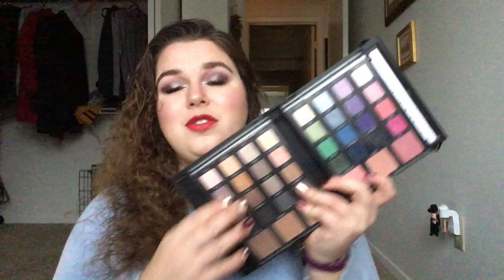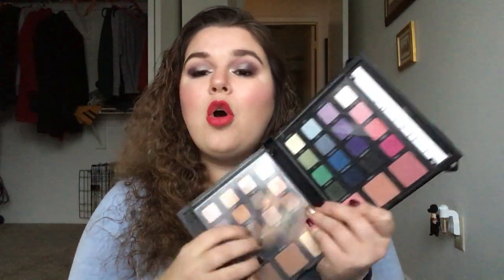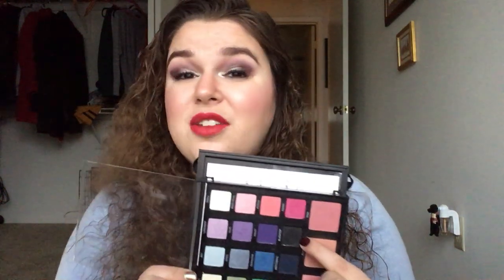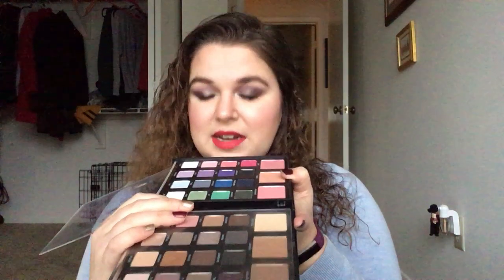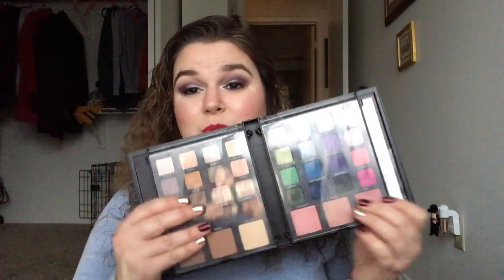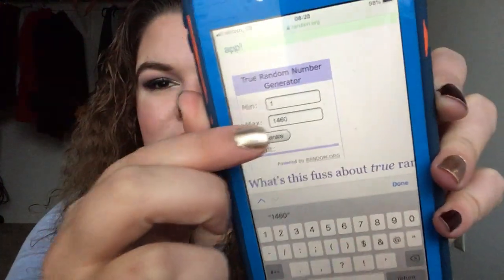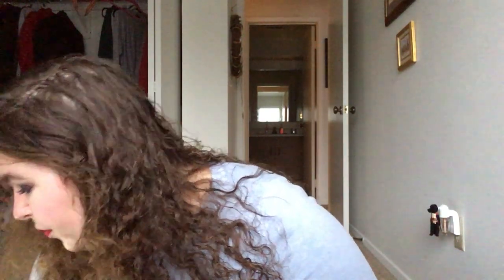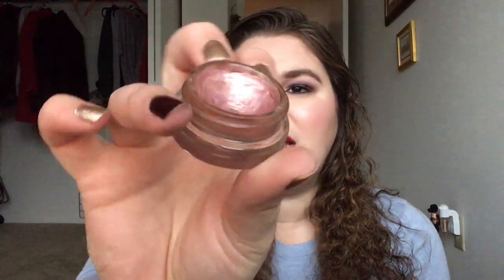Weekly Product Pan #30: Smashbox Masterclass Volume III Palette (Shade: Blackout)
Hi everyone!  Today’s video is another update on my weekly product pan!  I’ve been using this baby for 3 weeks now, so I definitely have a pretty firm opinion on this palette.

Products Mentioned
• Smashbox Masterclass Volume III Palette (Shade: Blackout)
• Maybelline Color Tattoo in 45 Inked in Pink

My Makeup:
Face: Yves Saint Laurent Touche Eclat Blur Primer, Physician’s Formula Concealer 101 in Green, Pond’s Luminous Finish BB+ Cream in Light, Kat Von D Lock-It Concealer Crème in L11, Besame Cosmetics Snow White Ever After Translucent Pearl Powder, Maybelline Master Fix Setting + Perfecting Loose Powder, Urban Decay All-Nighter Makeup Setting Spray
Cheeks: Besame Cosmetics Snow White Cream Blush, Girlactik Beauty Chic Shine in Star Silver, MAC Nutcracker Sweet Peach Face Compact (Shade: Tutu), Paula’s Choice Blush it On Contour Palette (Shade: Soft Mauve), Lorac Pirates of the Caribbean Cheek Palette (Shade: Lost Soul), Measurable Difference Concealer Collection (Shade: Milk Chocolate)
Eyes: Tarina Tarantino Dollskin Eye Primer, Sonia Kashuk Eye Definer in Plummy Bronze, Essence Lash Princess False Lash Effect Mascara, Anastasia Beverl Hills Maya Mia palette (Shade: Deep Brown), Lorac Beauty and the Beast Eyeshadow Palette (Shades: DREAM It, Our Guest, Impress, Chip In, Inner Beauty, and Tea Time), Smashbox Masterclass Volume III Palette (Shade: Blackout), Colourporp Crème Gel Liner in Exit, Milk Makeup Kush Clear Brow Gel
Lips: Urban Decay 24/7 Glide-On Lip Pencil in Ozone, Too Faced Melted Matte Liquified Matte Long Wear Lipstick in Candy Cane
Nails: Nicole by OPI Nail Polish in The Next CEO and Sally Hansen Insta-Dri Nail Color in Wined Up
Shirt: Talbots